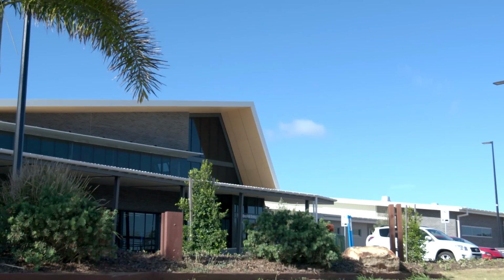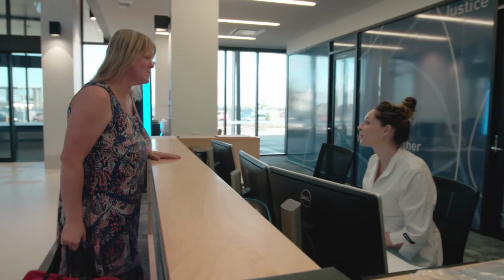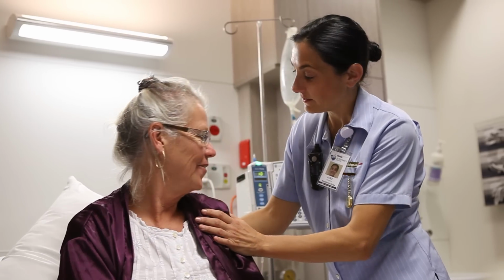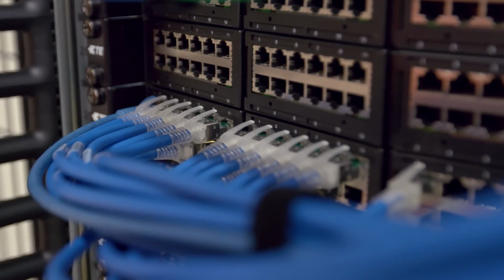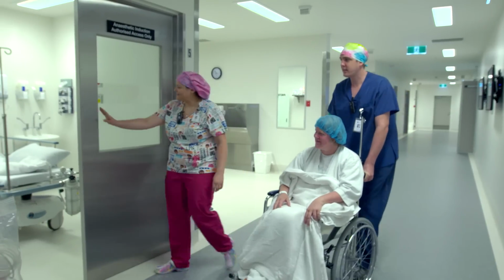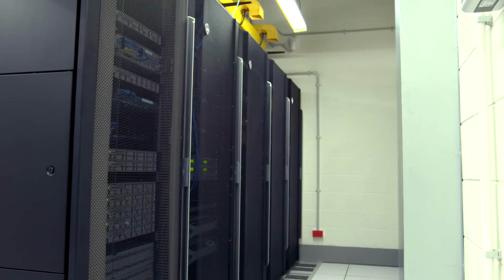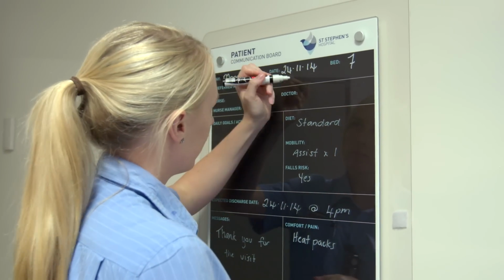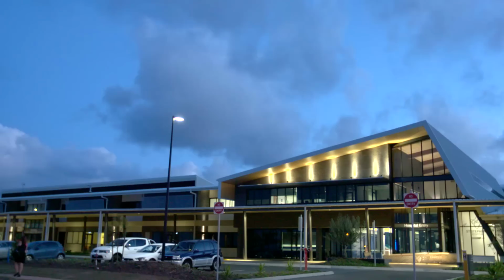St Stephen's - What is a digital hospital